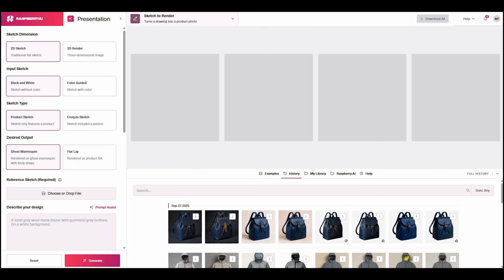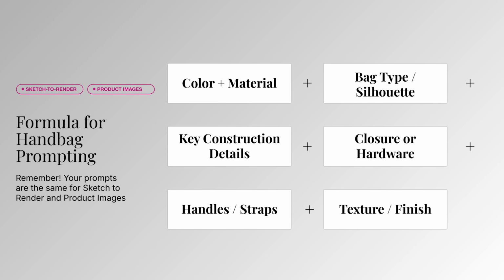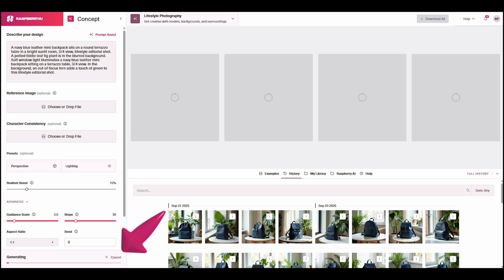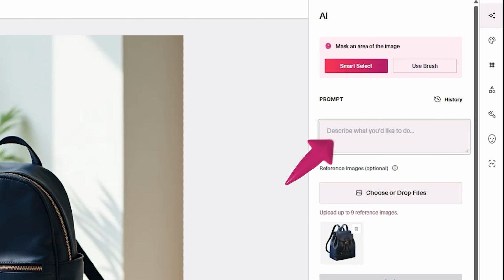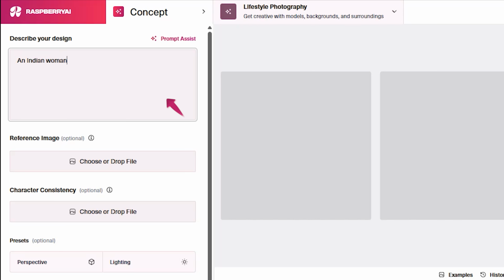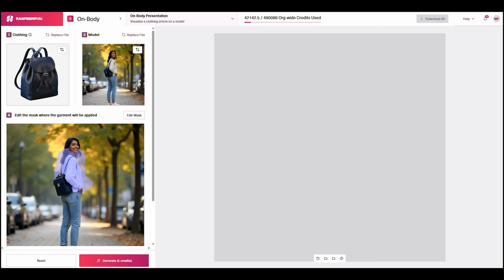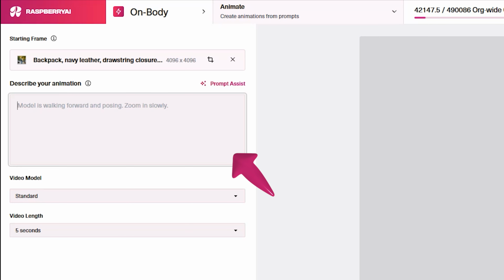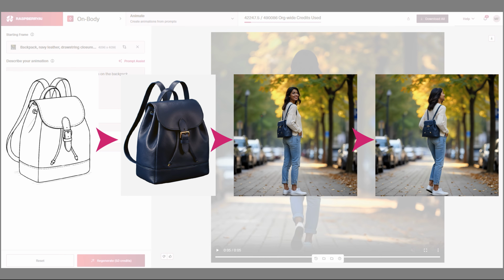End-to-End Workflow: Handbag Sketch to Animation in Raspberry AI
🎨 In this tutorial, I’ll show you how to take a handbag from a flat Illustrator sketch all the way to an animated, presentation-ready visual - all in Raspberry AI!
You’ll see how to:
• Render your 2D sketch into a photoreal accessory with Sketch to Render
• Create editorial product shots or styled scenes in Lifestyle Photography
• Swap your render seamlessly into a scene with Edit Module – AI Prompts
• Place your design on a model with On-Body Presentation
• Bring it to life with the Animate Tool for short videos or looping GIFs
Whether you’re designing accessories, building a portfolio, or creating social-ready content, this workflow shows how generative AI can streamline every step of the creative process.

00:00 Intro: Handbag Workflow in Raspberry AI
00:15 Sketch to Render: From Sketch to Photoreal
02:02 Lifestyle Photography: Editorial Product Image Option
03:39 Edit Module: Swapping Your Render into a Scene
04:46 Lifestyle Photography: On Model Option
06:08 On-Body Presentation: Masking & Styling Accessories
07:23 Animate Tool: Bringing the Handbag to Life
08:37 Wrap Up: From Sketch to Animated Fashion Visual